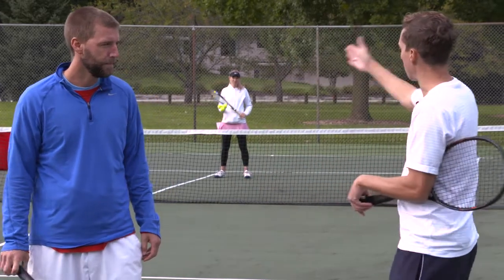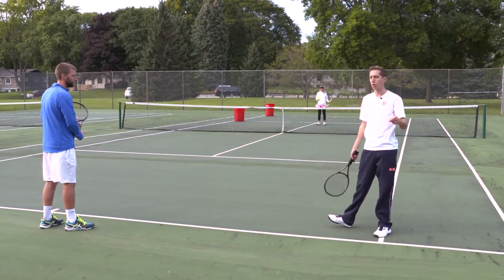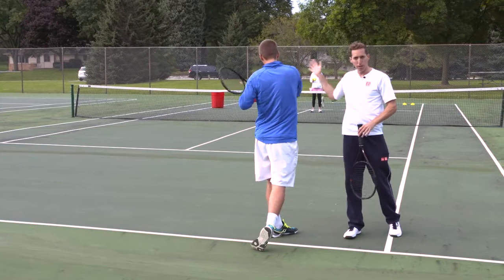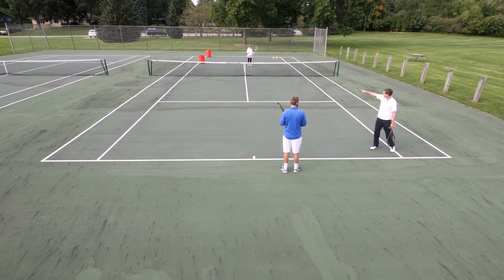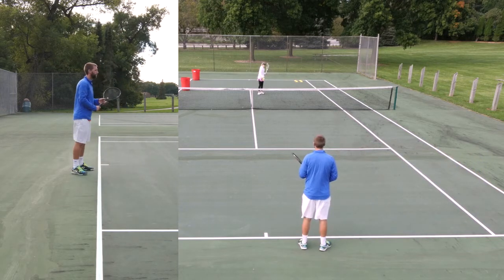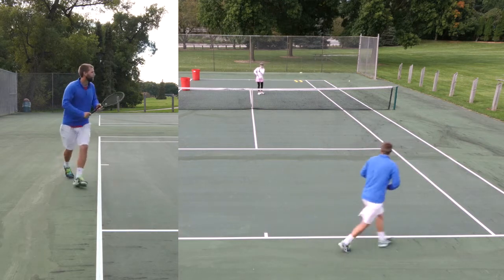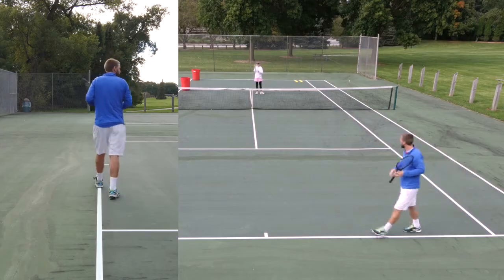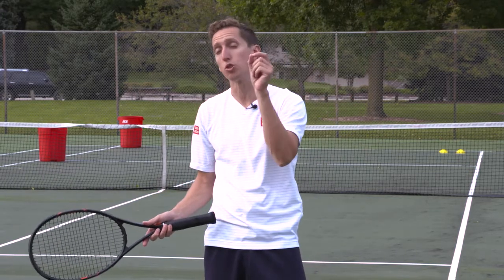7 Moving Experiments Short Angle Success